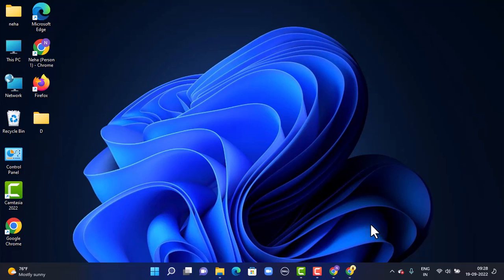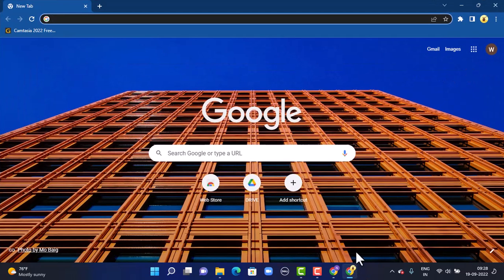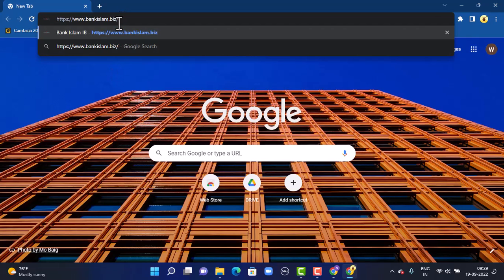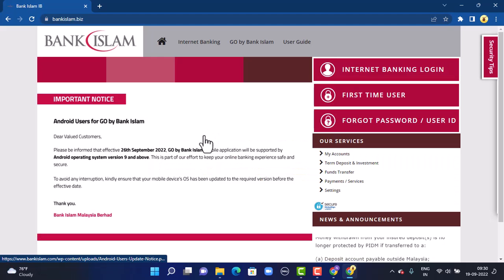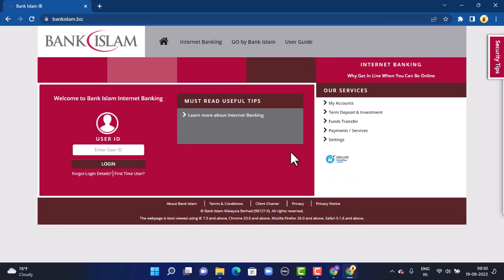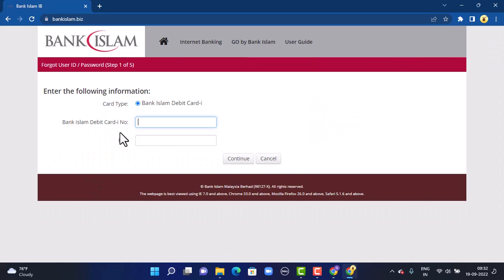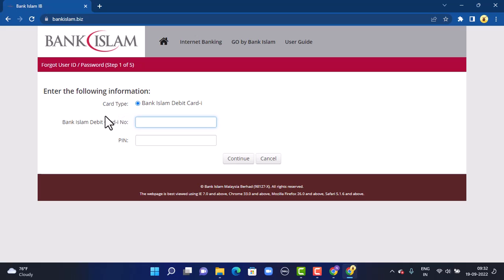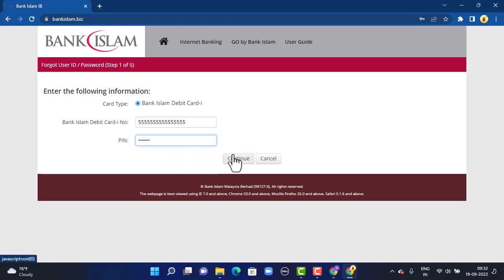Reset Password of Bank of Islam Online Banking !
This video guides you in an easy step-by-step process to recover your online banking account of Bank of Islam.

Follow these simple steps:
1) Open up your web browser.
3) On the other page you'll land inside the official site.
4) Next tap Internet banking login in the top right corner.
5) Next you'll land inside the login page.
6) So then tap on Forgot login detail in the bottom left corner.
7) On the other page you'll have to enter your account detail in order to restore your account and then tap on continue.
8) As you tap on continue on the other page you'll get to reset you new login detail.
9) After that use your newly created login detail in order to login into your account.
That's it.